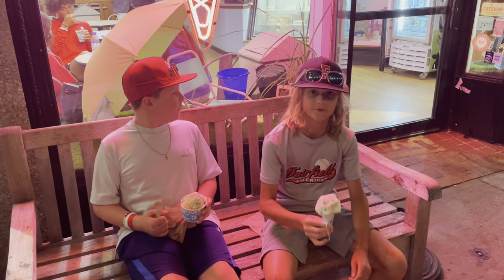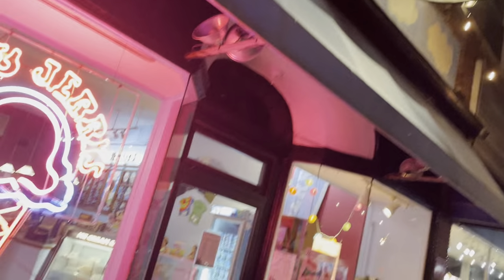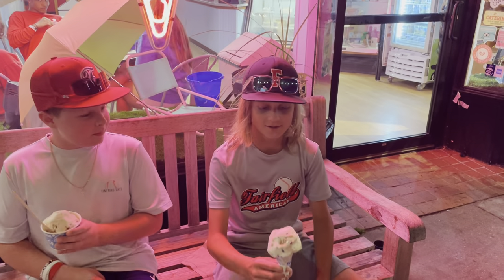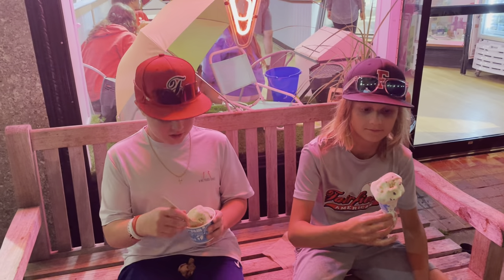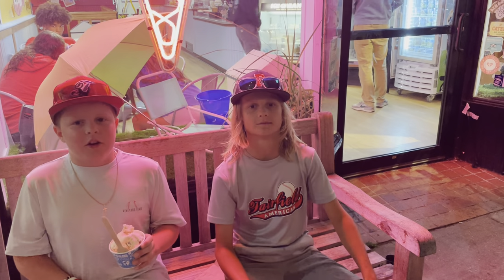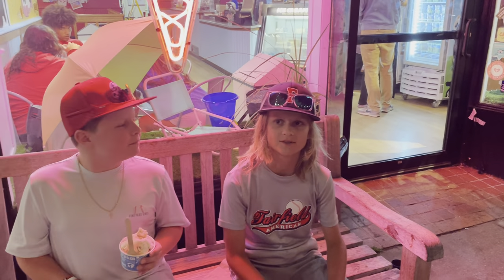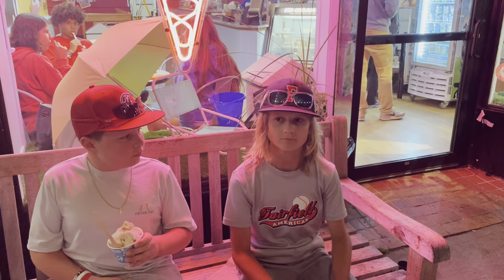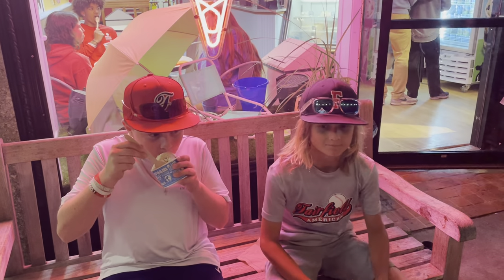Ben and Jerry's Ice Cream Shop review Cape Cod, Massachusetts